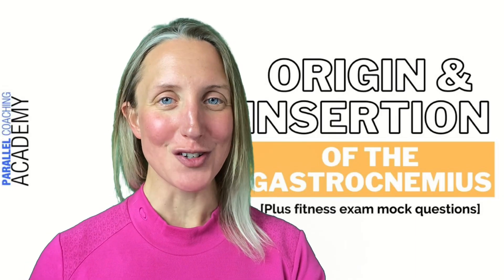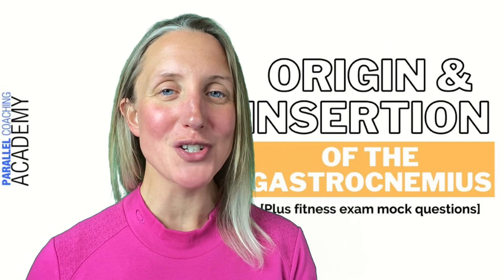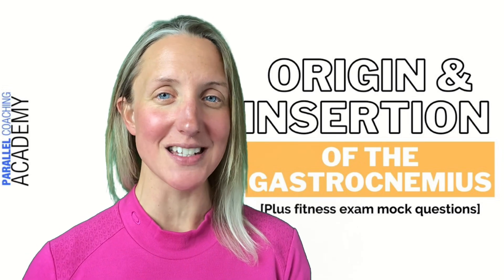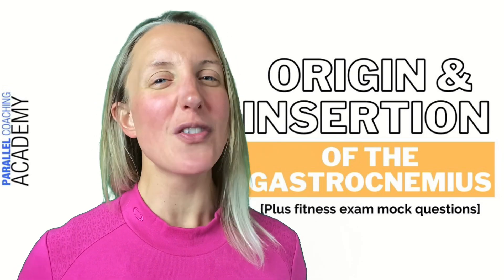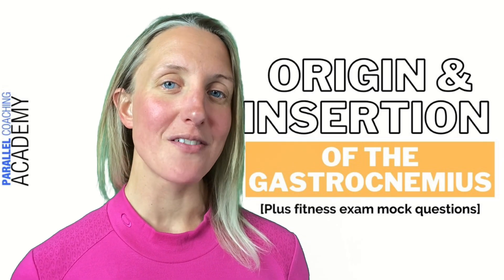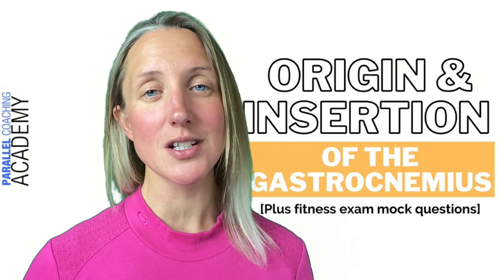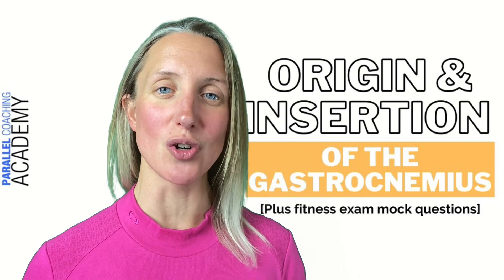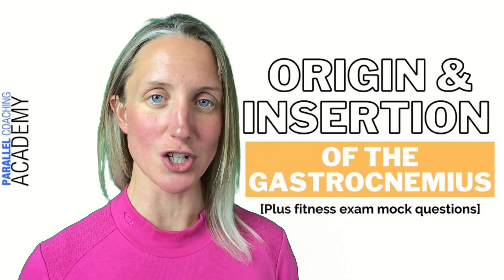The Origin and Insertion of the Gastrocnemius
In today’s video training, you’ll learn how to remember muscle origin and insertion of the Gastrocnemius ready for your Level 2 or Level 3 Anatomy and Physiology Exam

I’ll show you exactly how to remember complex information about the Gastrocnemius, including the origin and insertion, location, muscle action, and exercises that work the muscle. This means that you use a mix of visual and kinaesthetic learning to commit the facts to your memory and forge out a new neural pathway.

You can then use this same method of learning for all of the other muscles you need to learn for your Level 2 and Level 3 anatomy and physiology exam.

First of all, watch the 7-minute video tutorial and then test your knowledge using the three mock questions at the bottom of this blog.

P.S. Here are 4 ways we can help you revise smarter today:

1. Are You A Trainee Fitness Professional Wanting Confidence, Guidance & Support In Your Revision? New Revision Bootcamps Reveal Step-By-Step How You Can Simplify Your Revision And Guarantee A Pass On Exam Day.

2. Download hundreds of Fitness Exam Mock Questions for Free